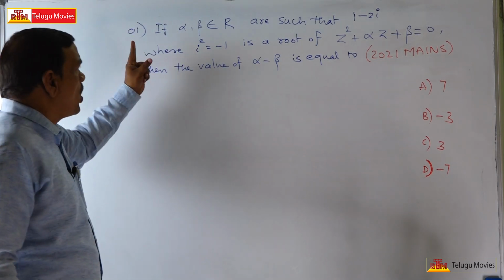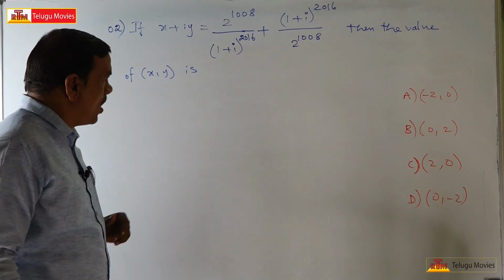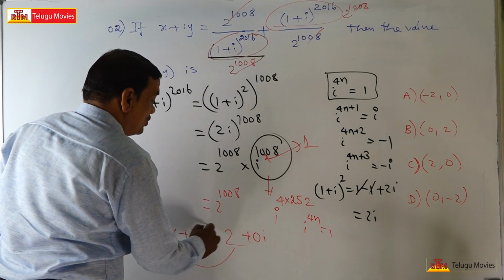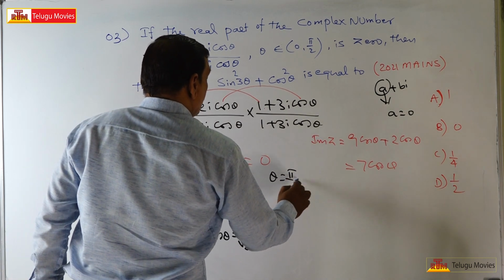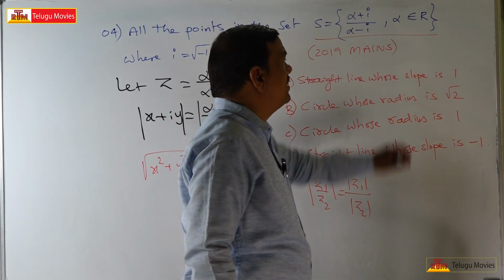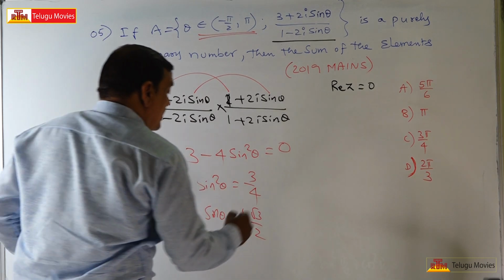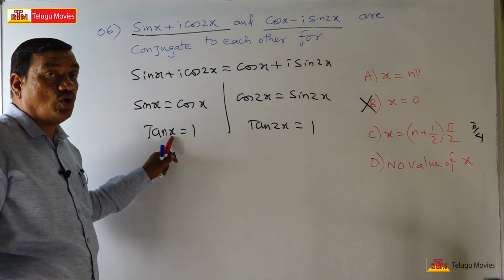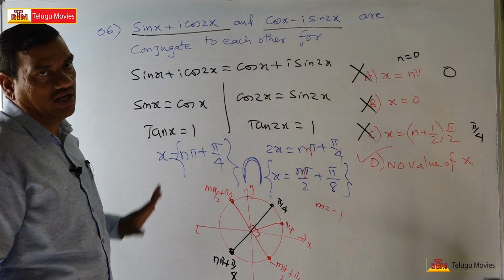JEE Main 2022 : Complex Numbers For JEE MAINS | important Problems With Solutions | SK Jani Basha